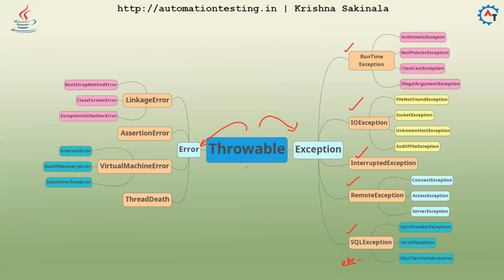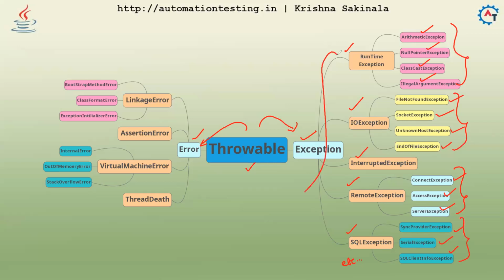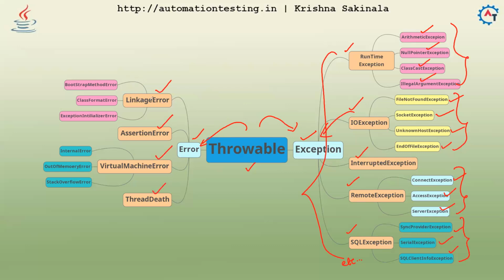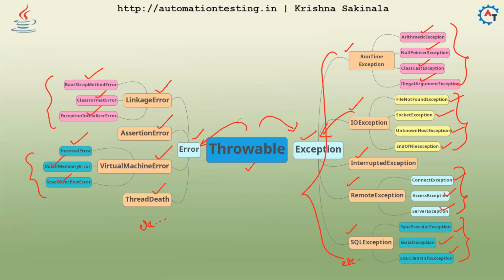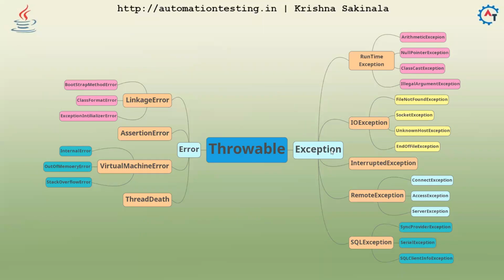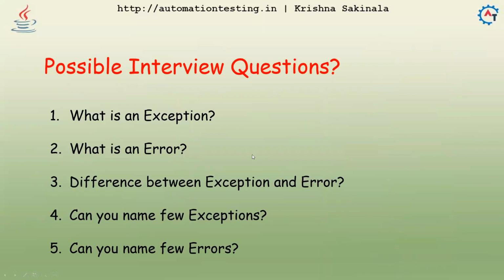Exception Hierarchy in Java